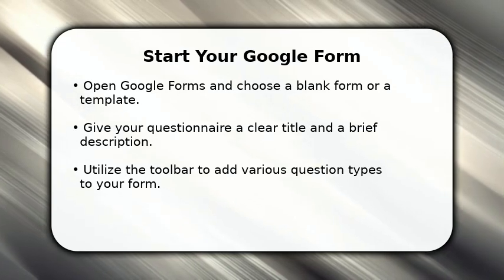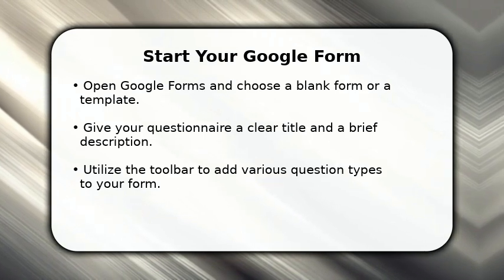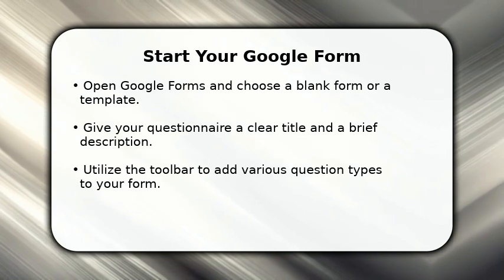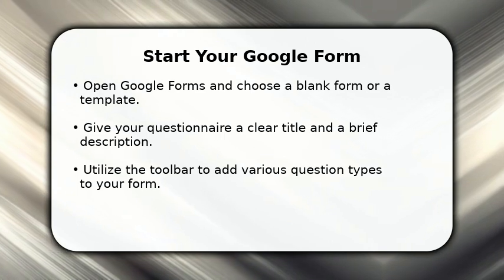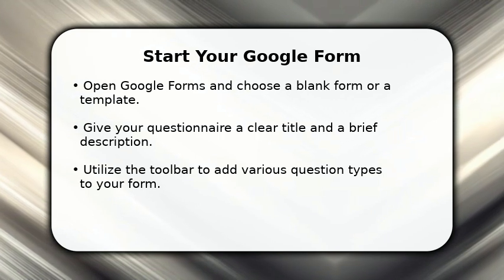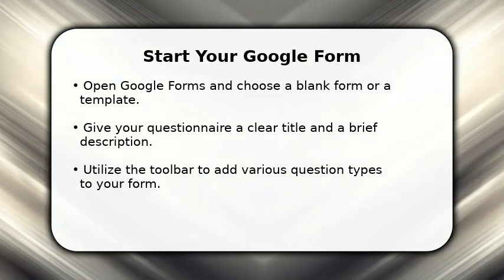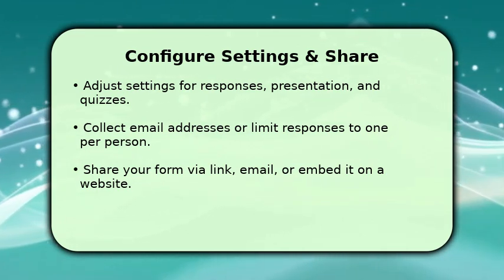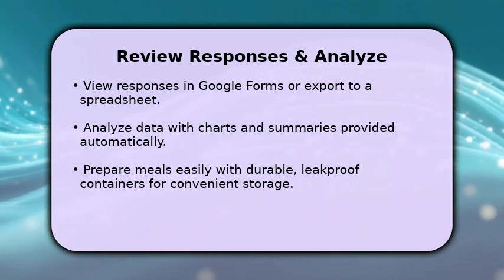How To Make Questionnaire In Google Form (Updated)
We'll cover how to set up your form, add questions, use conditional logic, and even share your results with others. By the end of this tutorial, you'll be able to create professional-looking questionnaires that help you gather valuable data and insights.